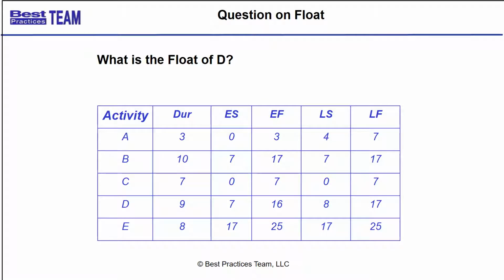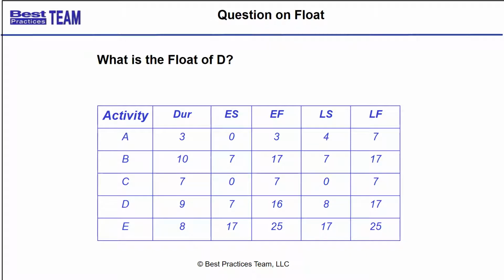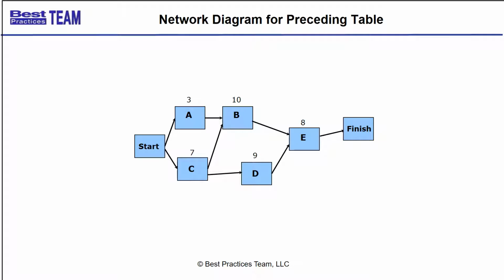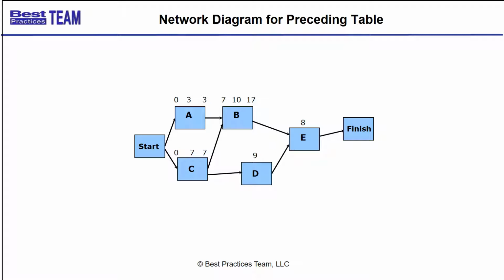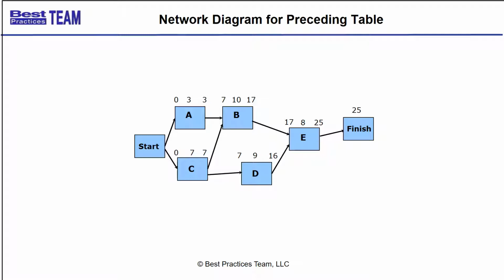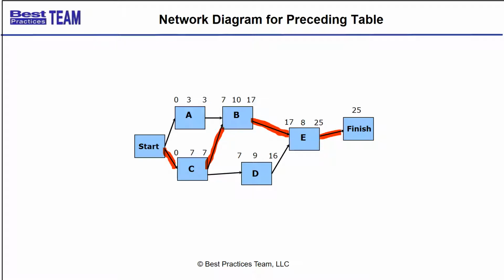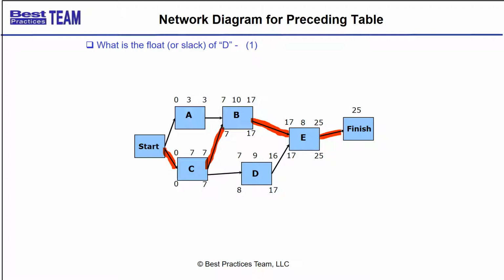BP Team PMP V6 NW Diagramming v4 Part8 Calculate Float From a Table